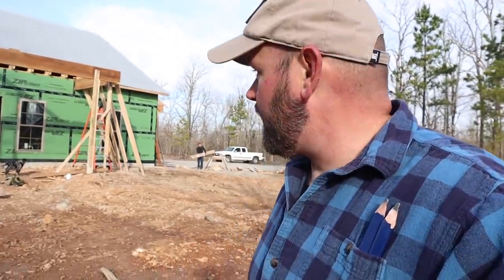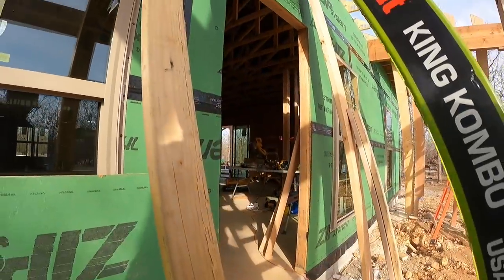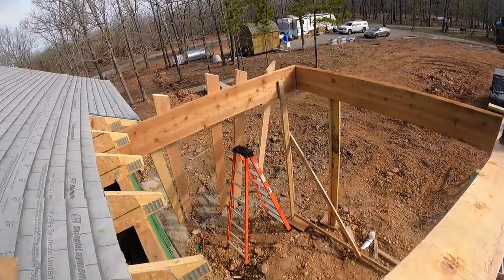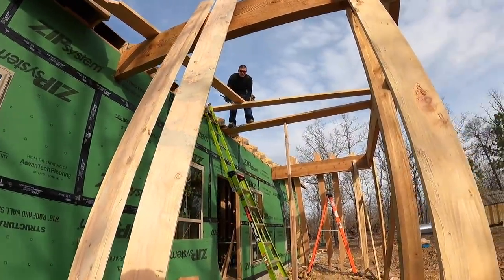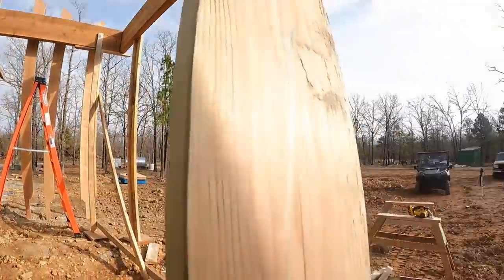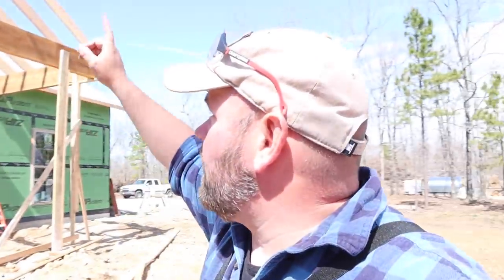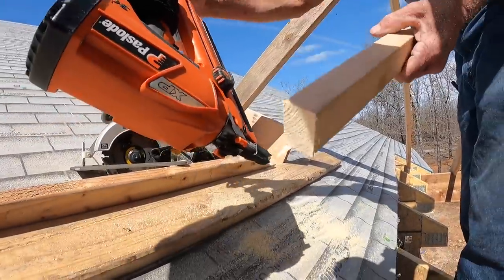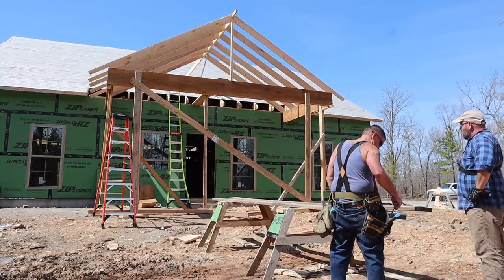BUILDING THE FRONT PORCH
How do I solve my tire leakage in just one step? Check here and save $30 off total by my code 'X8APEXKID' for Fanttik X8 Apex Portable Tire Inflator